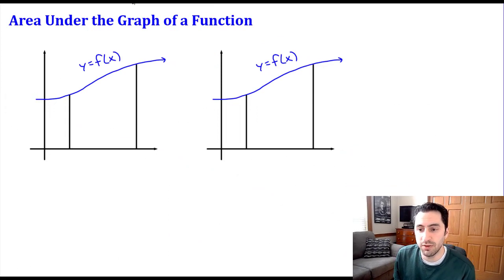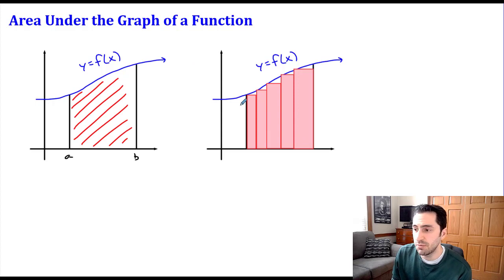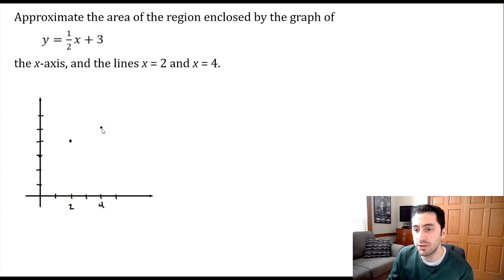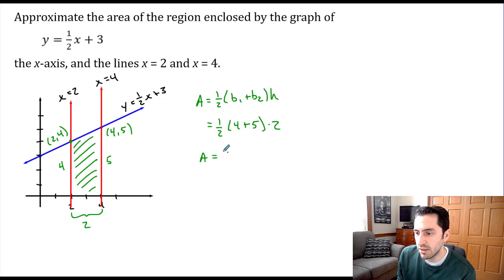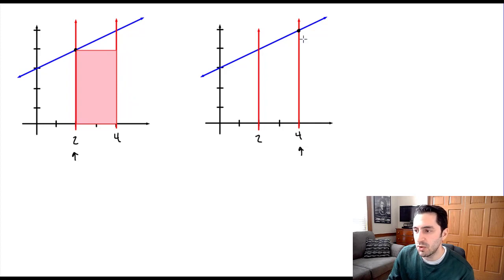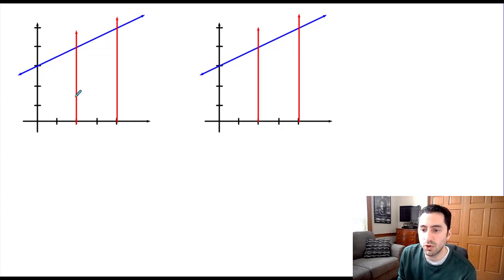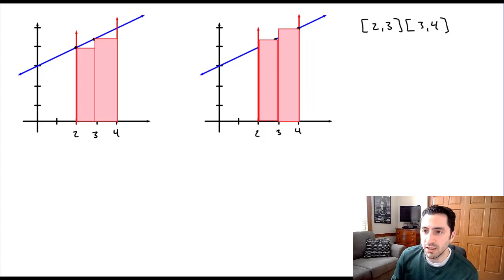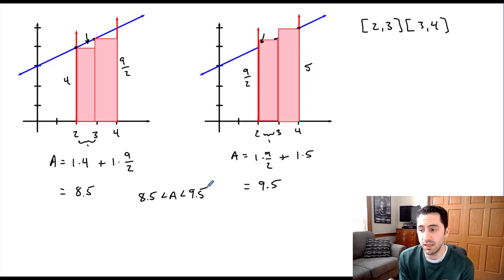Introduction to Area Under the Graph of a Function - Calculus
An introduction to how we use Calculus to find the area under the graph of a function.